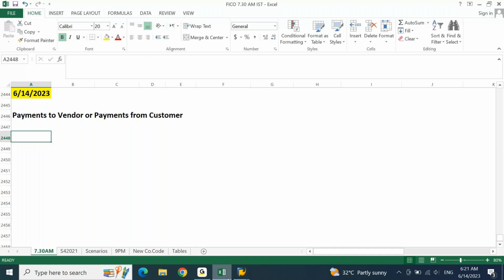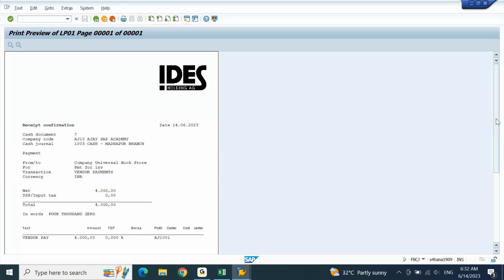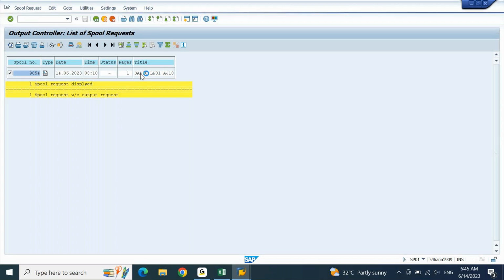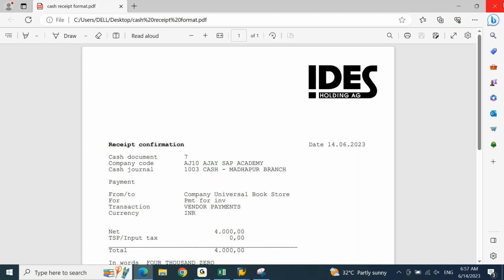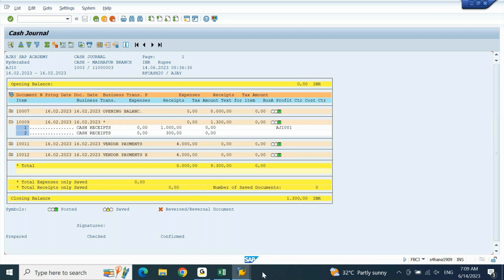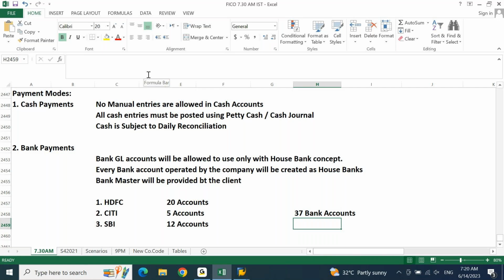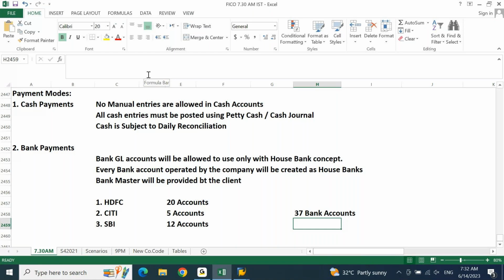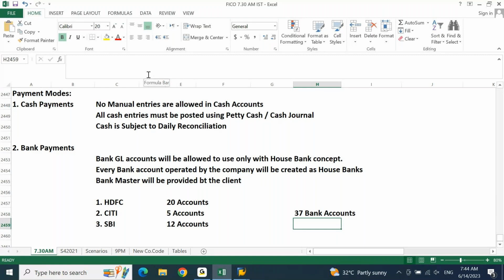SAP FICO ENGLISH: S4HANA Accounts Payable Configuration - 05